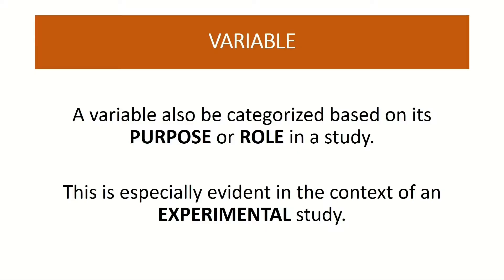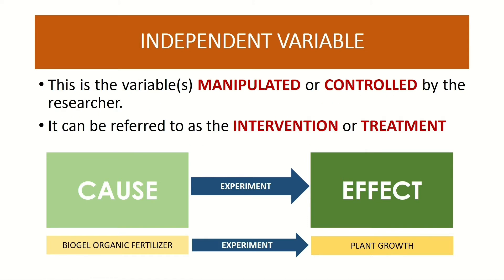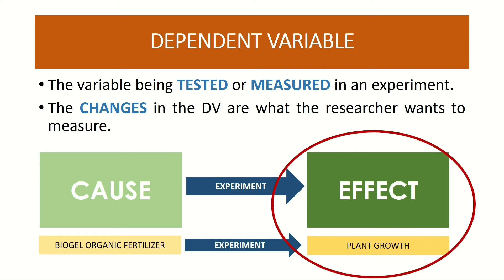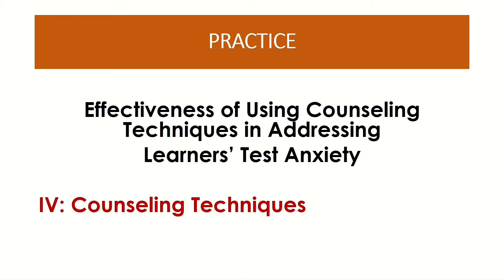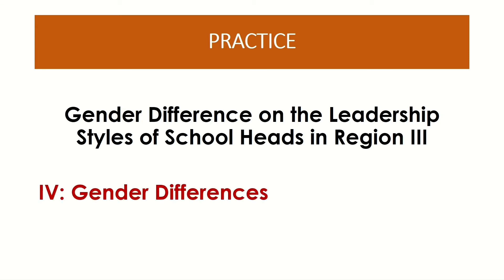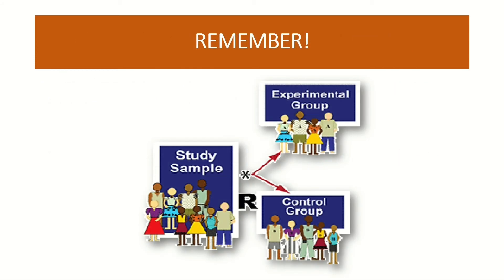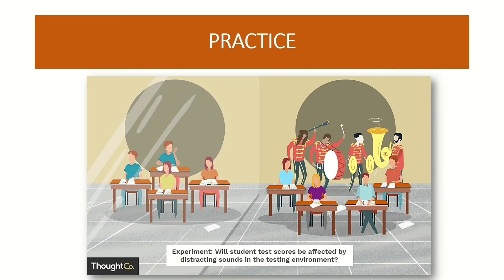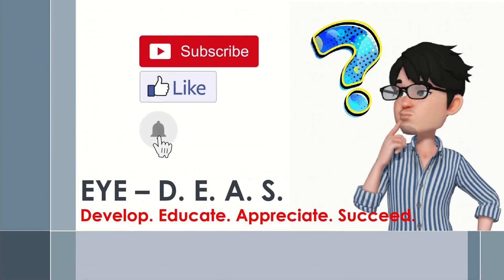Practical Research 2 | INDEPENDENT and DEPENDENT Variables | CONTROL and EXPERIMENTAL Groups